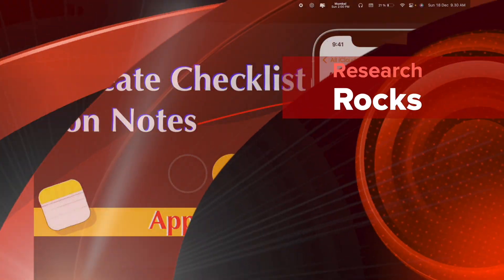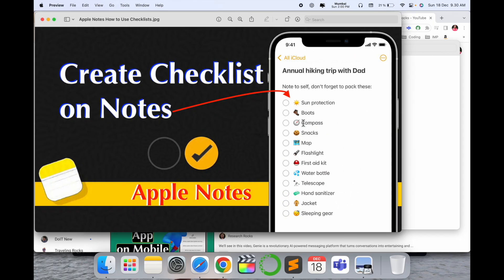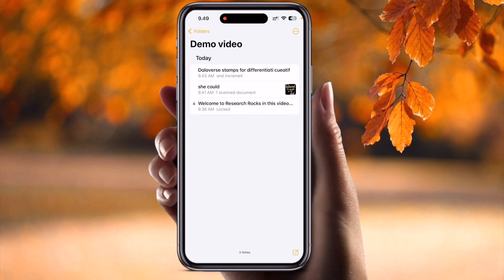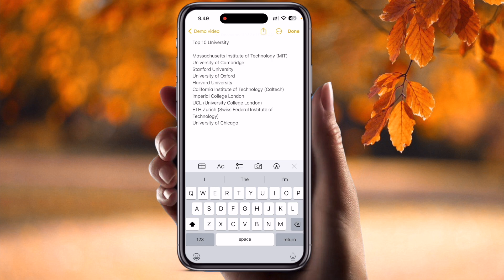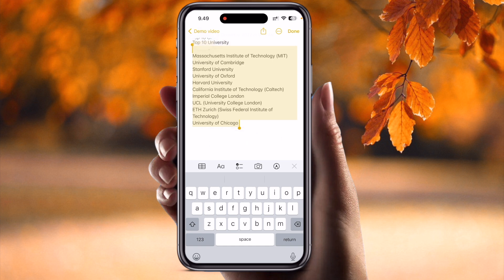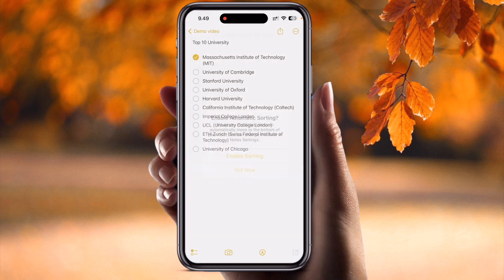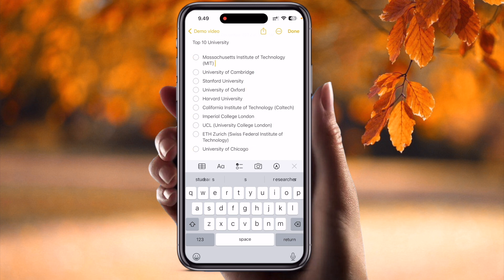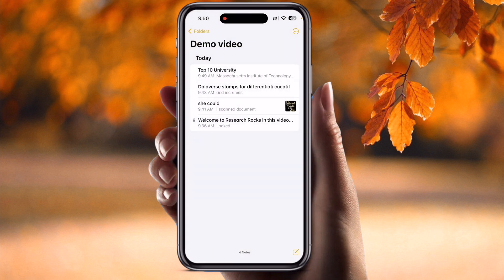How to Create a Checklist in Notes on iPhone | Simple Step-by-Step Guide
Learn how to easily create and manage checklists using the Notes app on your iPhone! In this step-by-step tutorial, we’ll show you how to add checkboxes to your Notes for better task organization, making it easier to stay on top of your to-dos. Whether for shopping lists, reminders, or personal goals, the Notes app has got you covered. Watch now and boost your productivity today!